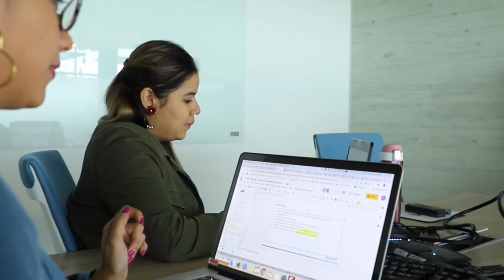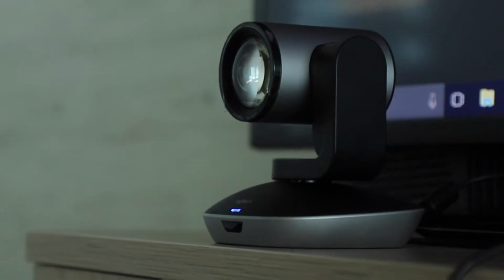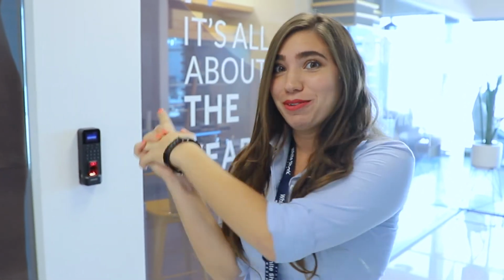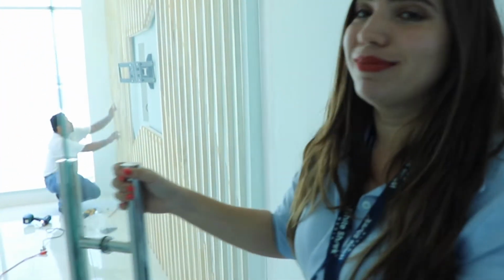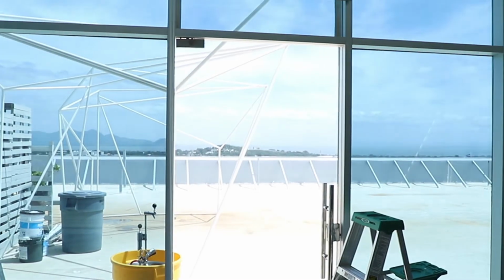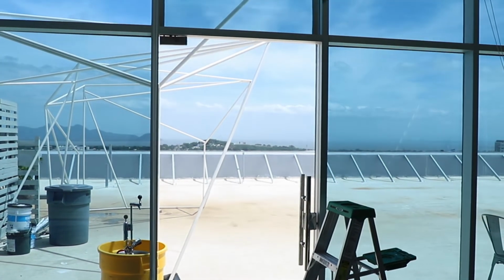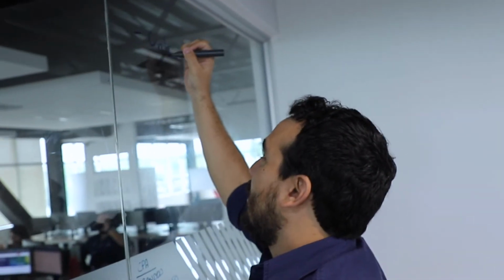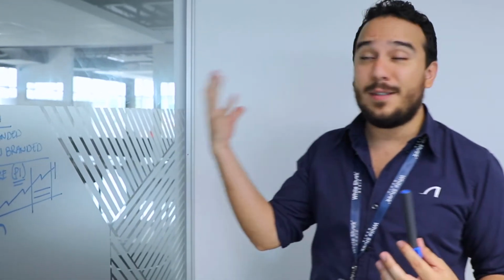UnderTheSurface - Episode 25: Our White Label PPC Solution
White Label PPC Solution is our agency program, an all-in-one partnership. This includes our PPC services, teams, and tools that come together to deliver a complete management experience. Designed to alleviate everyday agency struggles, this permits clients to focus on their portfolio and services. Watch this episode to learn more about our program and what happens UnderTheSurface of White Shark Media!

and request a proposal for our services!

Request access to our FREE PPC Tools!

► AdInsights by White Shark Media: Free PPC Audit Tool

► Optimizer by White Shark Media: Free Guide to Optimizing Your Campaigns